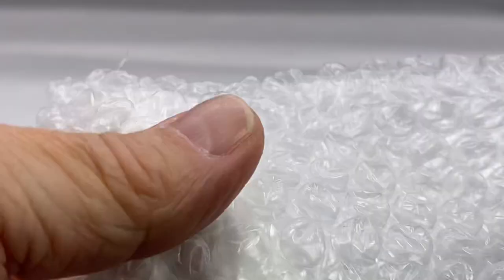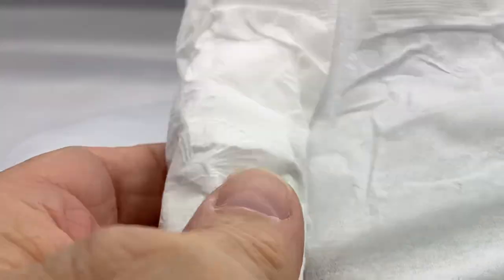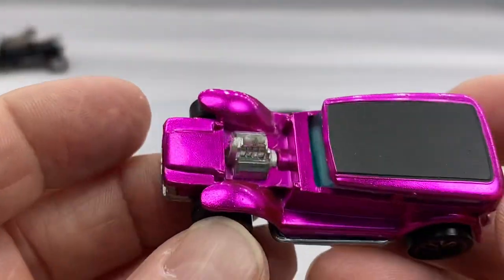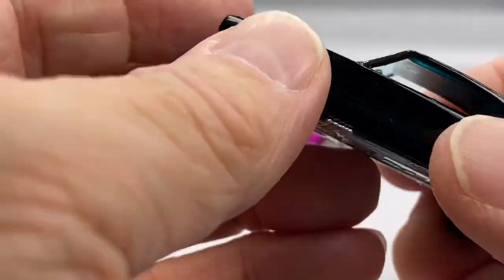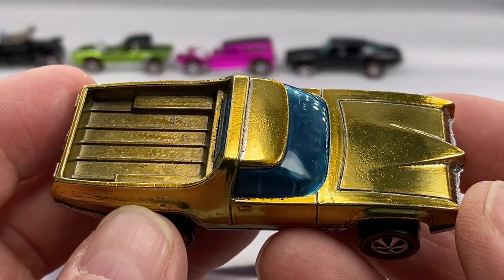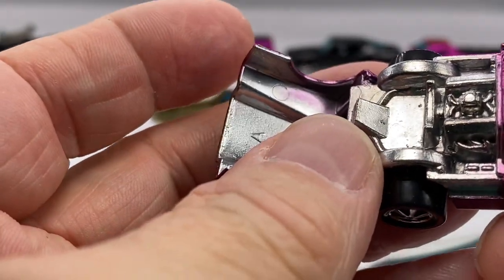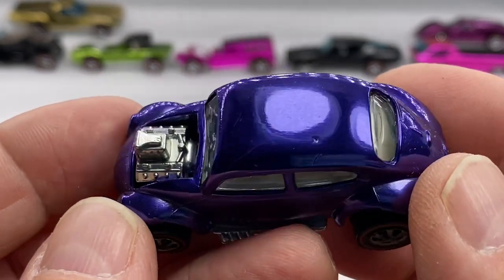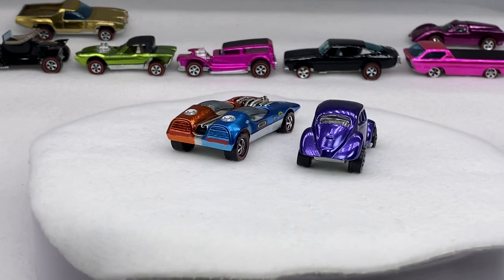Custom Painted Redlines. You’ll be Dazzled!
Absolutely gorgeous Redline restorations!